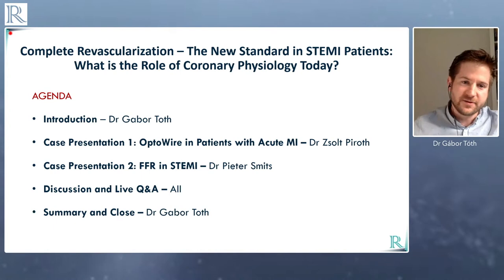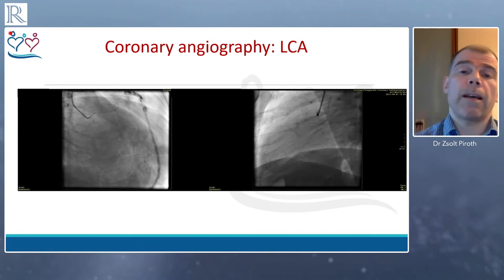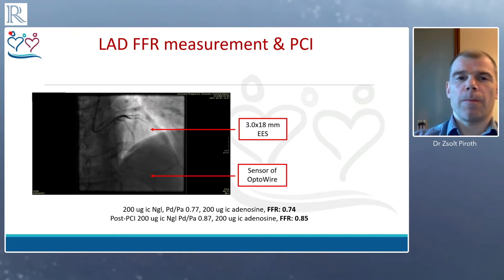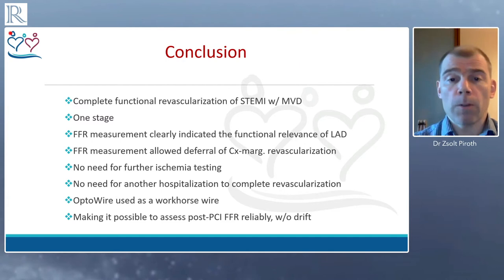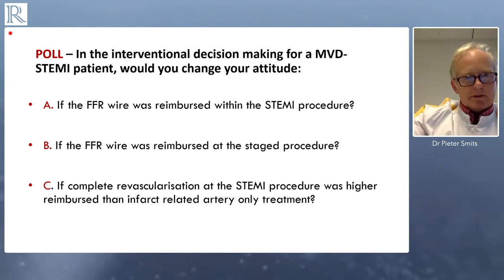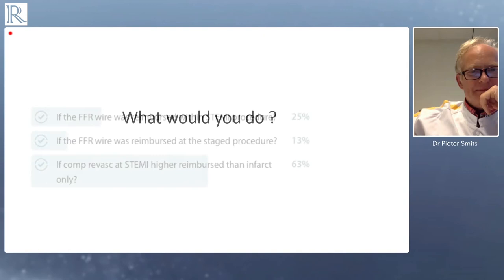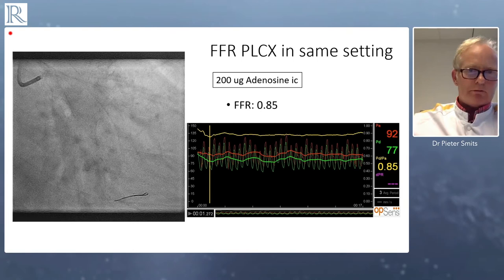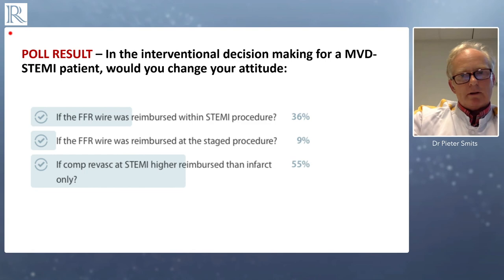Radcliffe Webinar - Complete Revascularization - New Standard in STEMI Patients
What is the rôle of Coronary Physiology Today?

This broadcast focuses on the importance of performing full revascularization (recognized as the new standard vs culprit in STEMI patients) and the benefits of this guided by physiology to maximise patient outcomes.

Dr Gabor Toth (Graz, Austria) will moderate peers Dr Pieter Smits (Rotterdam, Netherlands) and Dr Zsolt Piroth (Budapest, Hungary) in a session based on clinical cases showing the range of criteria to decide the best interventional strategy, whilst presenting how the technological features of the OptoWire III pressure guidewire can help operators during a PCI in STEMI patients.

This event will be interactive, with live polling on key questions, and a Q&A for faculty to share their experience and provide expert insight to live audience questions.

Performed By:
Zsolt Piroth
Pieter C Smits

Moderated By:
Gábor G Tóth